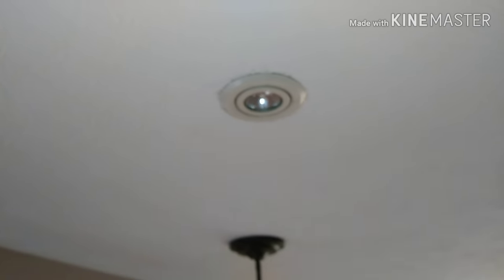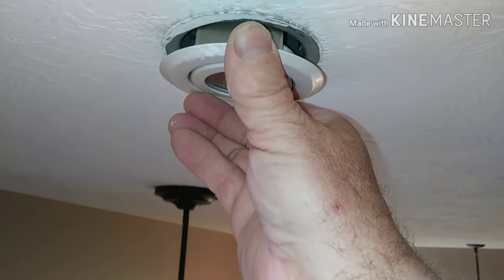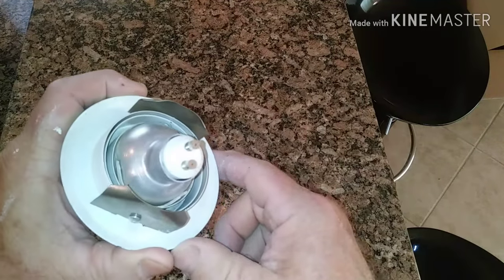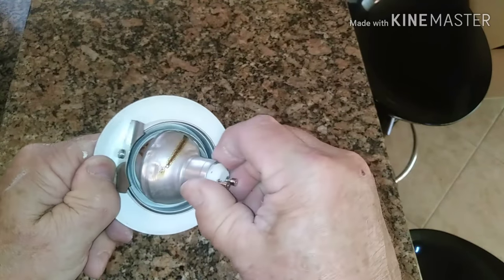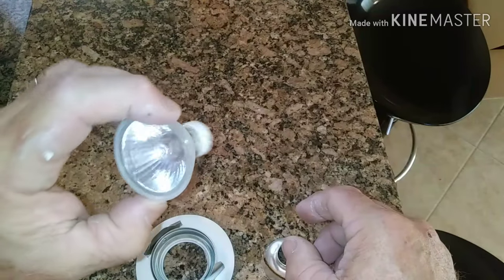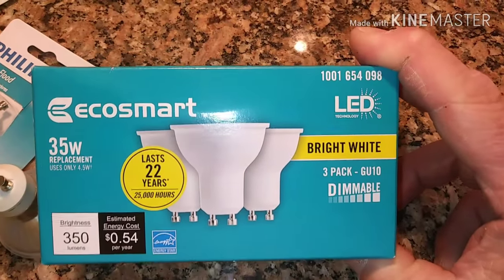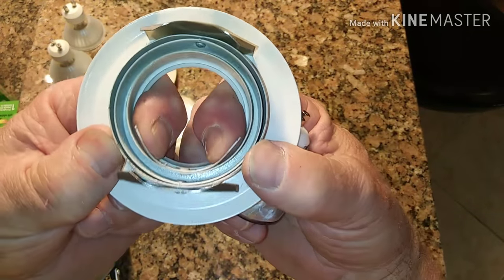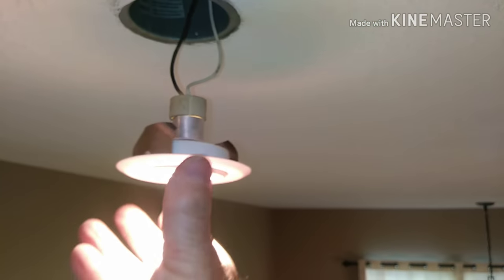change a bulb on an eyeball spotlight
How to remove bulb from a small eyeball spotlight. There's all different types of these lights if this isn't the one you have keep searching for the right video.
-new ecosmart 35w led
-new philips 35w halogen